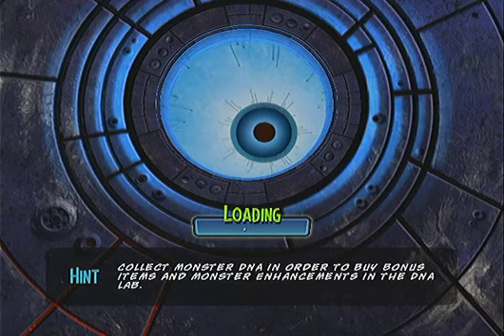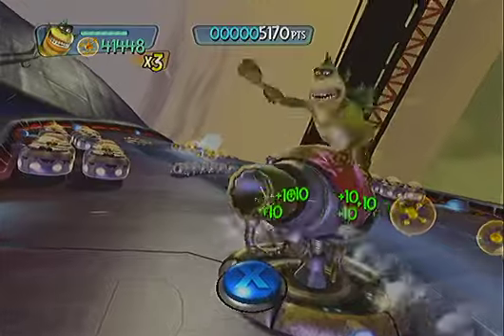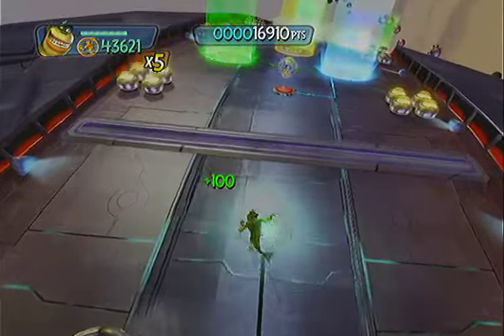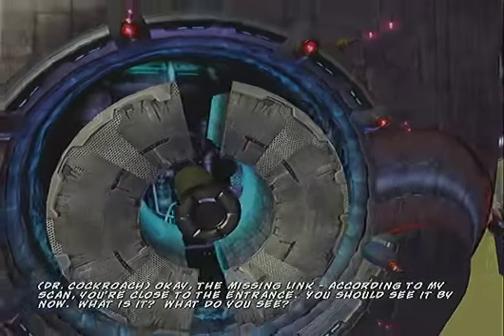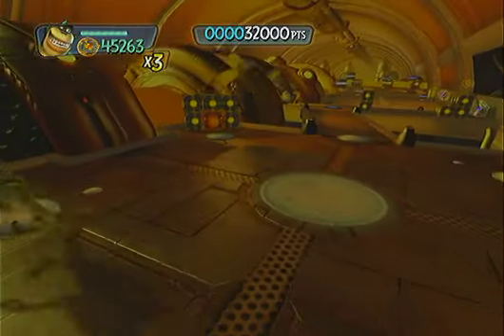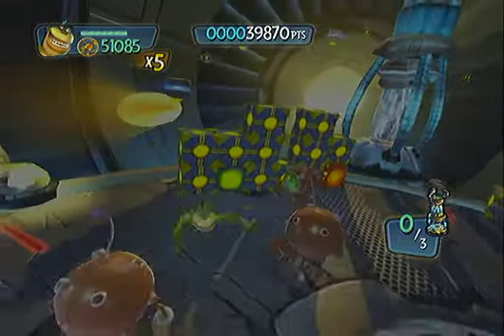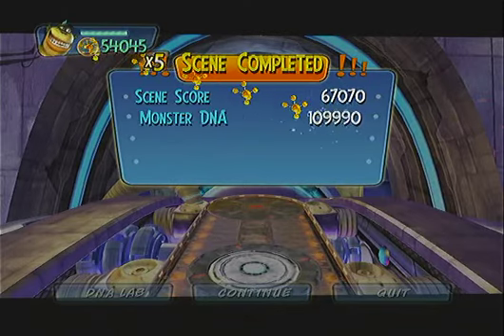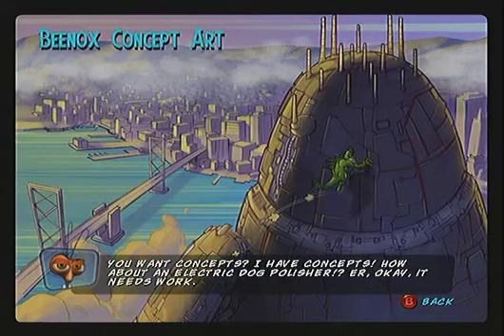A giant hand in the alien robot's belly button? / Monsters vs Aliens part 9.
Another climbing level folks and I fight against a giant hand and I destroyed the generators inside the robot and I fight against the drones and Insectosaurus helped us. Enjoy the video.